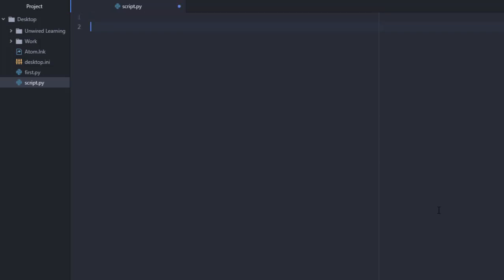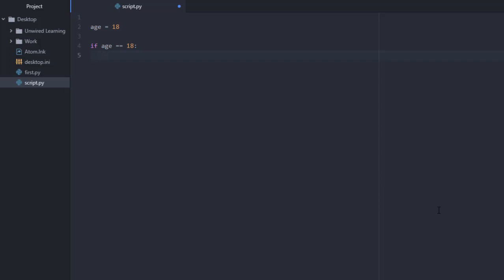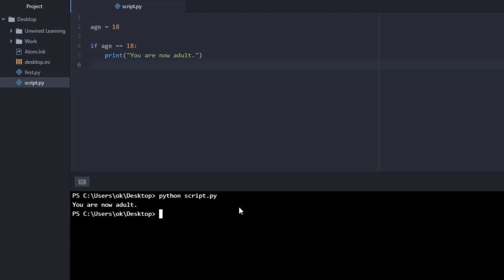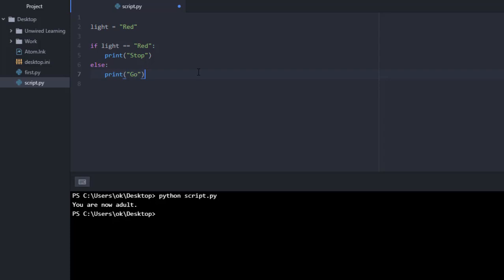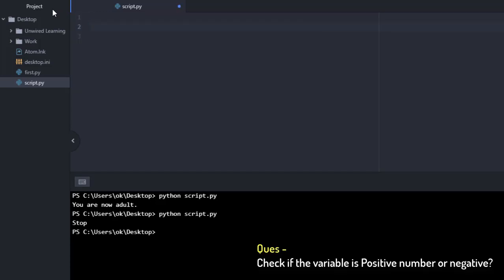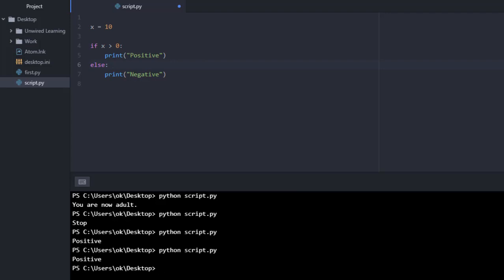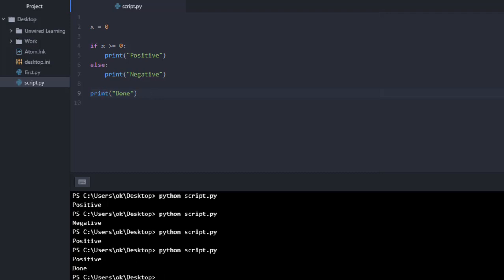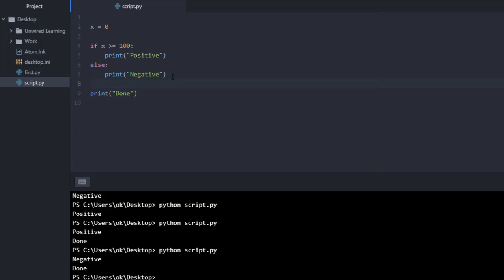21 conditionals if if else and indentation